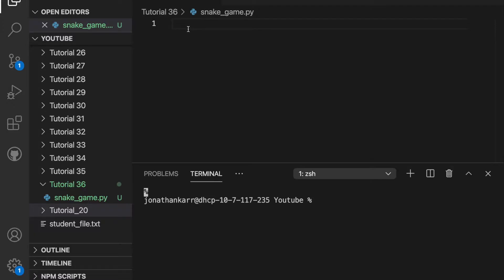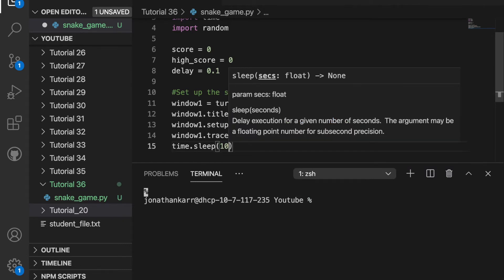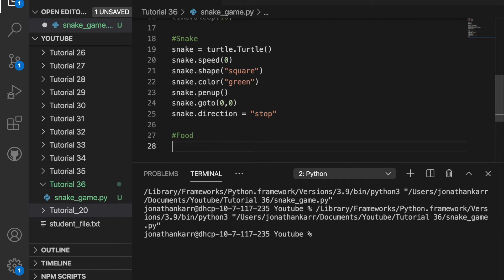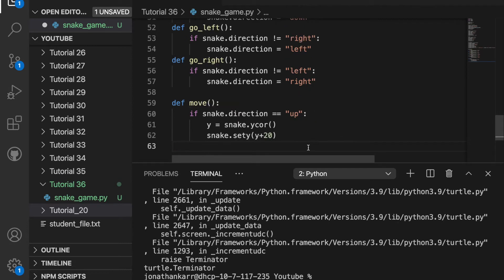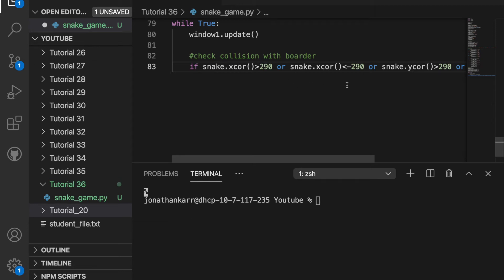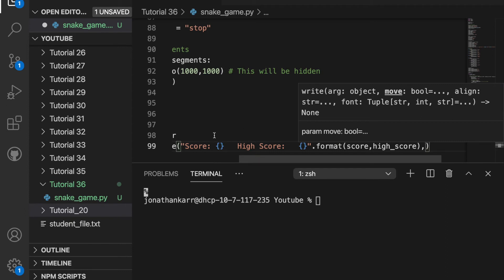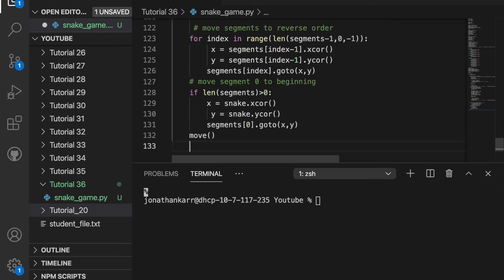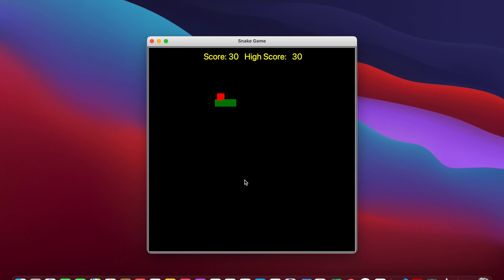Python Tutorial 36: Snake Game Using Turtle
In this video, you will learn how to create a snake game in Python. We will use the turtle method in order to move the snake across the screen. This is a great beginner level Python project. This course will teach you how to go from beginner to independent programmer.

Timestamps:
0:00 Welcome
0:14 Snake Game